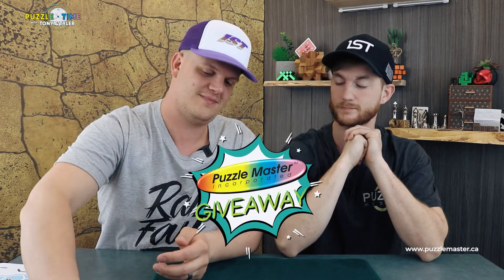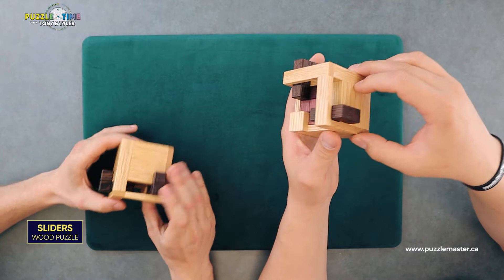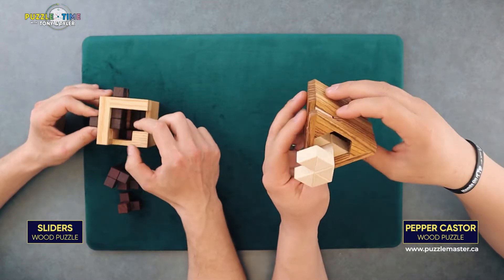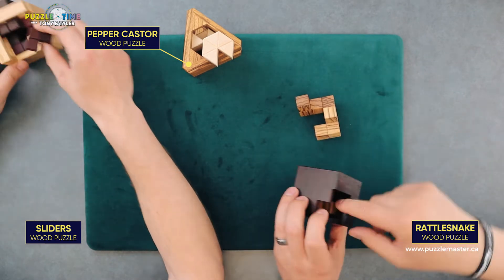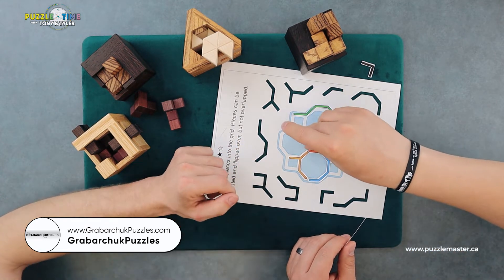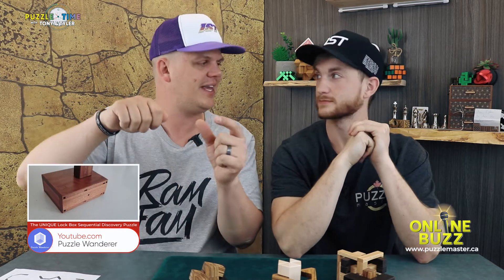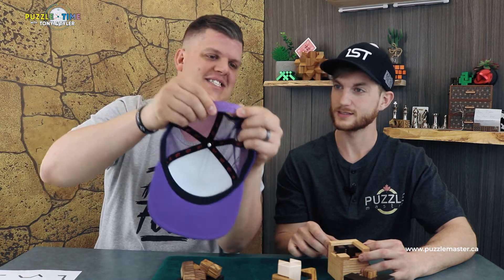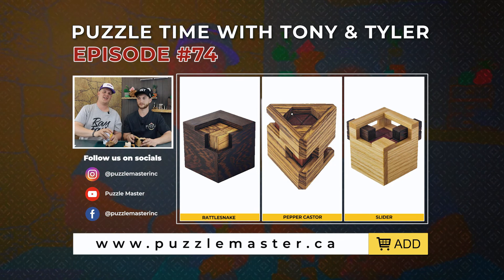Puzzle Time with Tony and Tyler - Episode 74 - Pelikan's Sliders, Pepper Castor and Rattlesnake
Episode 74 of Puzzle Time has Tyler and Tony, trying to solve Pelikan's Sliders, Pepper Castor and Rattlesnake. A draw for Butterfly's Revenge has a winner and a draw for Cast Key 2, coming soon.

1:00 - Draw for Butterfly's Revenge winner and draw for Cast Key 2 with comments
3:10 - Sliders from Pelikan
5:22 - Pepper Castor from Pelikan
8:50 - Rattlesnake from Pelikan
10:50 - Grabarchuk puzzles
12:41 Online Buzz

On Puzzle Time Episode 74, the boys start off by announcing the winner of the Butterfly's Revenge puzzle and announcing the new draw for Cast Key II, which can be entered by commenting or liking Episode 73. Some of the new Pelikan puzzles designed by Alexander Magyarics, Sliders, Pepper Castor and Rattlesnake, are the ones they look at. Attempts are made at coming up with a solution, but that does not happen. The boys try another Grabarchuk paper puzzle and come up with the solution. In the Online Buzz, Puzzle Wanderer's video of Eric Fuller's Lock Box; Mr Puzzle's solves of 2 AI algorithm puzzles from neuralpuzzles.com; Mike Toulouzas, Altamira Cave Puzzle Box (a project of Mr Gwenn Rigal); and Chris Ramsey's merch, are all discussed.